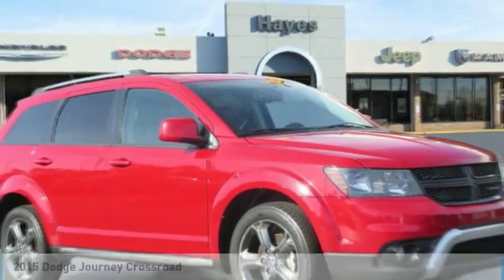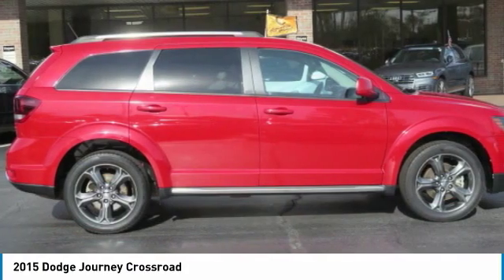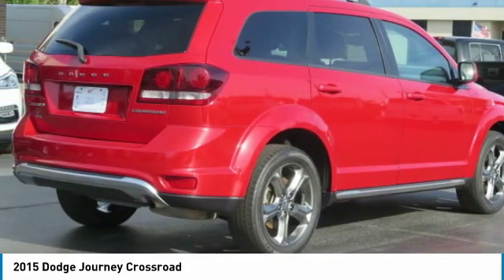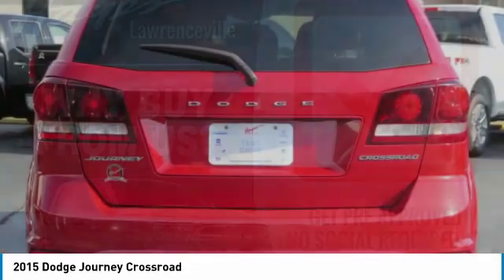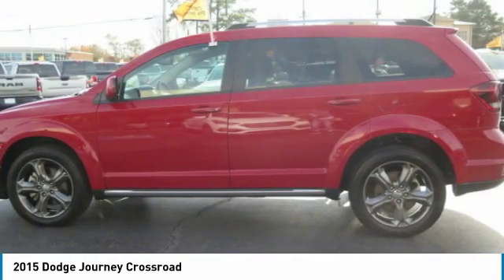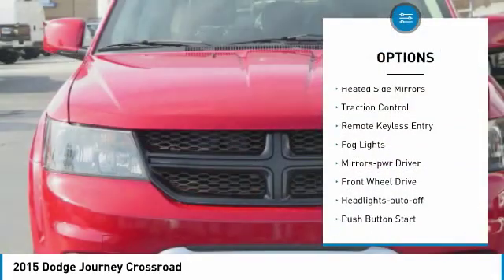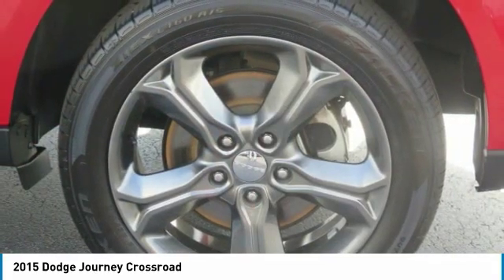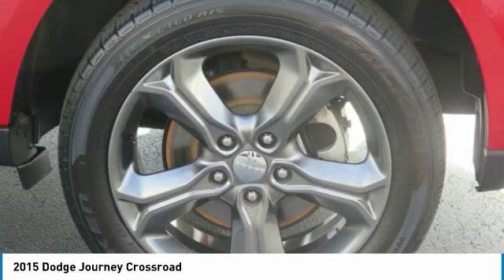2015 Dodge Journey Lawrenceville GA L922031A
2015 Dodge Journey Crossroad

2015 Dodge Journey Crossroad 2.4L I4 DOHC 16V Dual VVT 4-Speed Automatic VLP FWDbrbr2nd Row 40/60 Tilt & Slide Seat, 3rd Row 50/50 Fold/Reclining Seat, ATC w/3-Zone Temperature Control, Clean CarFax, Delete Cargo Compartment Cover, Easy Entry System Seat, Flexible Seating Group (DISC), One Owner, Quick Order Package 22V, Radio: Uconnect 8.4 CD/DVD/MP3, Rear Air Conditioning w/Heater, Wheels: 19 x 7 Hyper Black Aluminum.brbr19/26 City/Highway MPG CARFAX One-Owner. Clean CARFAX.brbrReviews:br  * If you want a new SUV that seats up to seven but you don't want to spend a lot of money, the Dodge Journey could be for you. If you can swing a few thousand more for a higher trim, a V6 Journey with Chrysler's Uconnect infotainment system is especially appealing. Source: KBB.combr  * Seating for up to seven; available built-in booster seats; useful interior storage solutions; smart touchscreen interface. Source: Edmundsbr  * Though perfectly suited for the city, the Dodge Journey is always ready when you need a little quality time off the grid. Wherever you take it, the Journey brings comfort along for the ride for up to seven people. A 173hp, 2.4L, 4-Cylinder Dual VVT Engine powers the American Value Package, SE, SXT, and Crossroad models, in conjunction with a 4-speed automatic transmission. It gets an EPA estimated 26 MPG on the highway, plus it can get over 500 highway miles per tank. The mid-range SXT gives you the choice between the 2.4L or an incredible 283hp Pentastar V6 Engine to get your heart racing. The V6 is the standard engine in the Limited and R/T. The SE, SXT, Limited, and R/T can also be purchased with optional All-Wheel Drive. Further, all models come with AutoStick that gives you clutchless manual shifting for more exciting drives. Standard equipment for the Journey includes items like a 4.3-inch touch-screen AM/FM radio with CD player, a USB port and audio input jack, push-button start, in-floor storage in the 2nd row, a covered storage bin in the rear cargo area, and 17-inch wheels. Dependent on the trim you select, option possibilities include: 3-zone automatic air conditioning, 19-inch wheels, leather seating, 3rd-row seats, Flip n Stow compartment, UConnect Hands-free Communication network, navigation, six premium speakers with subwoofer and a 368-watt amplifier, a rearview camera, and ParkSense parking assist. Also, SiriusXM satellite radio is an option you can purchase on all trims. Your safety has been considered too with standard Traction Control, an array of airbags, Anti-Lock 4-Wheel Disc Brakes, Brake Assist, Stability Control, Roll Mitigation, and a Tire Pressure Monitoring Sensor. Source: The Manufacturer Summary